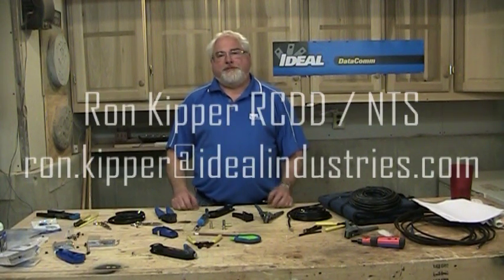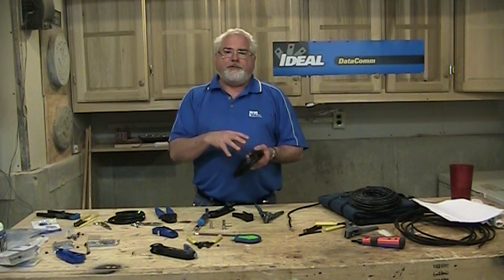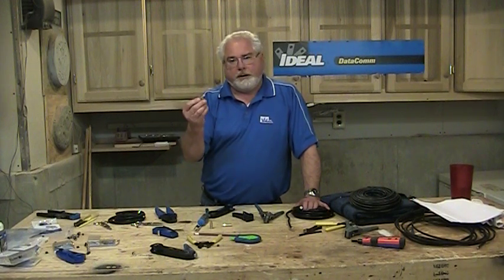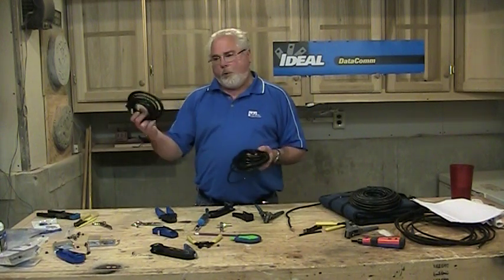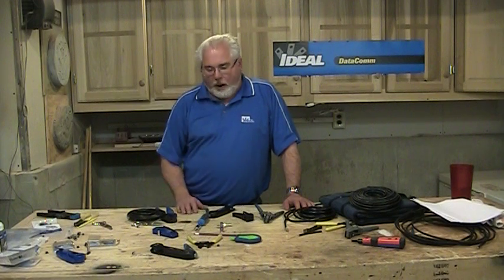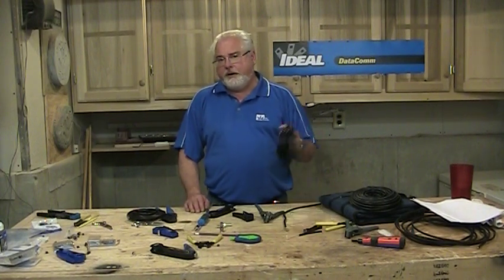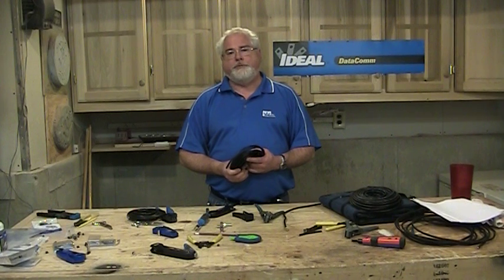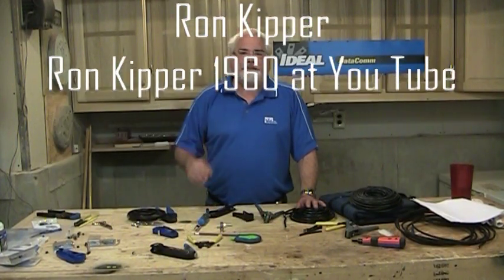Terminating Coaxial Cable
Ron will discuss the basics of prepping coaxial cable for termination and the different types of F connectors used in the industry.